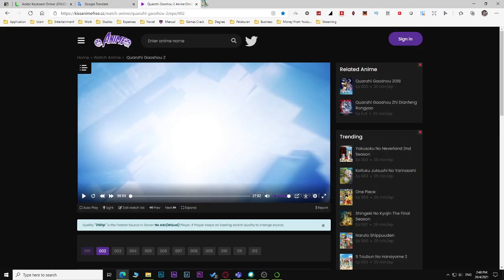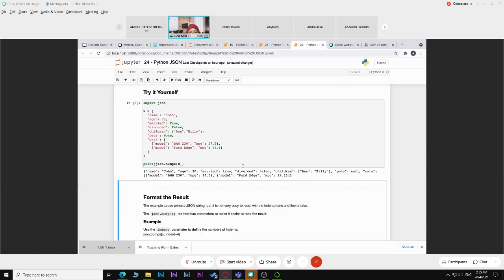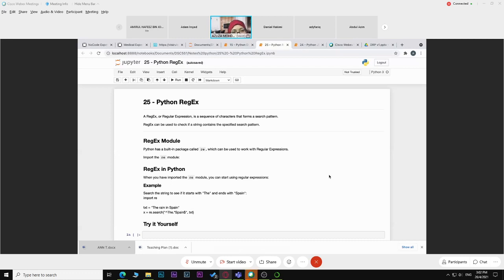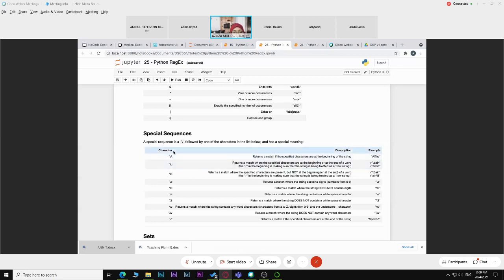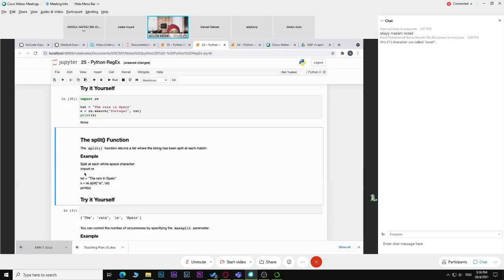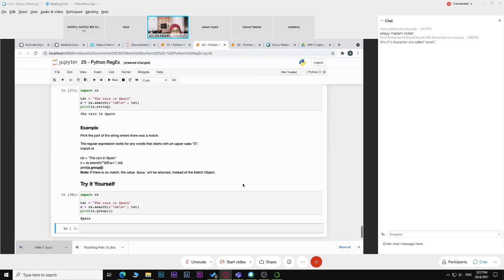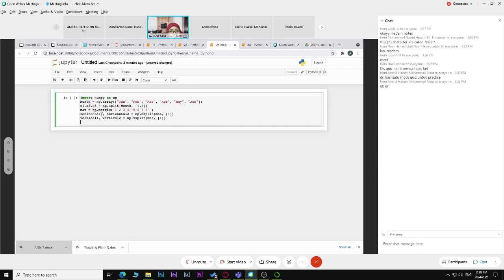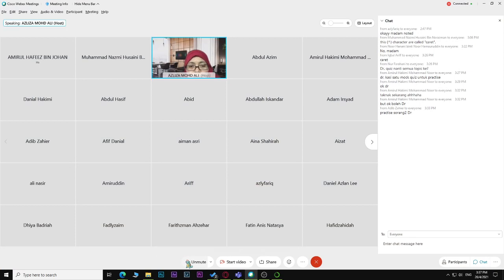DSC551 Week 5 JSON